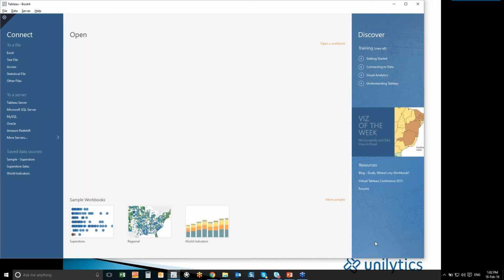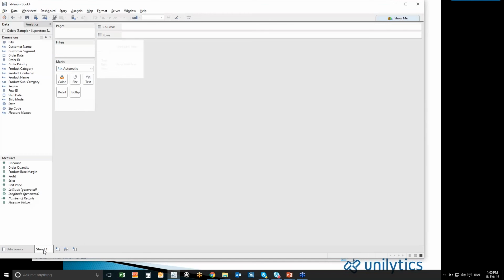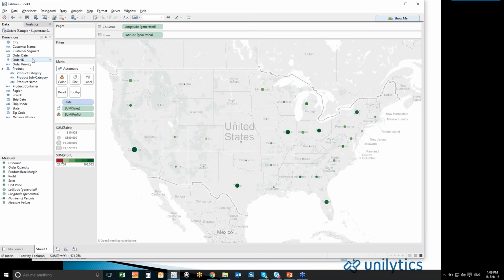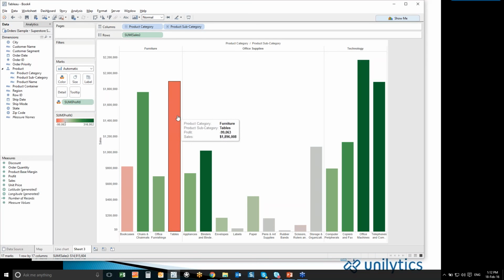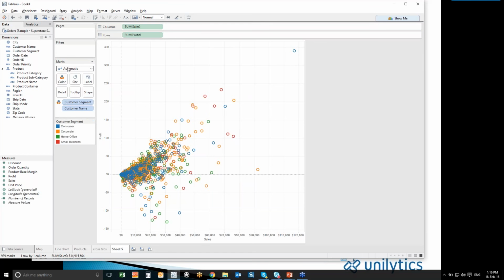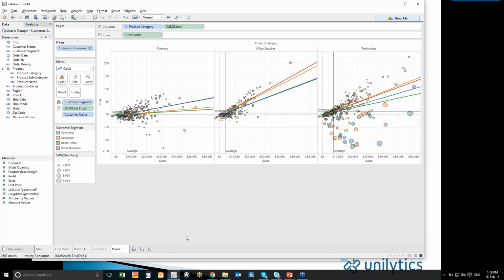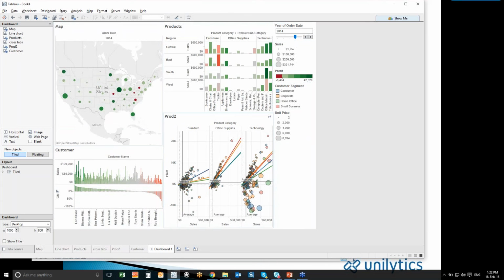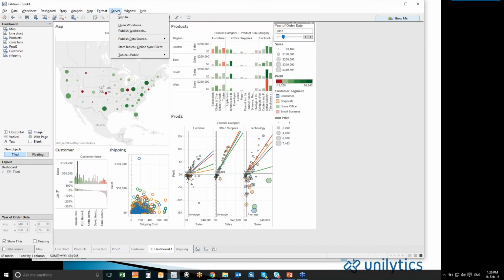Tableau Fundamentals Demonstration - Creating Dashboards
In this webinar you will learn how to use Tableau to:
Connect to  data sets, from spreadsheets to databases, in a few clicks
Integrate multiple data sources for deeper insight
Create interactive dashboards
Find meaningful insights with ad-hoc discovery
Get the freshest data with a live connection to your data or get automatic updates on a schedule
Share rich analyses with colleagues in seconds